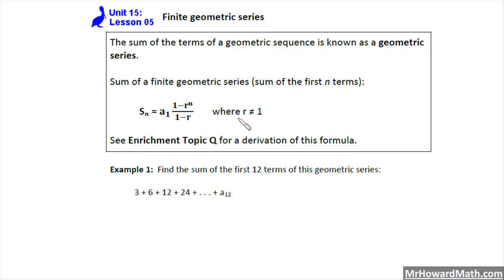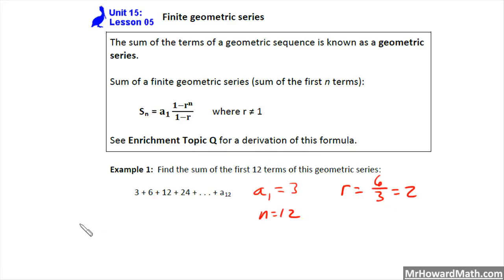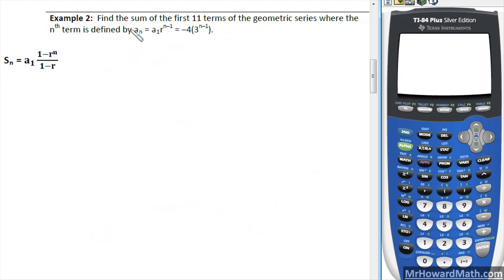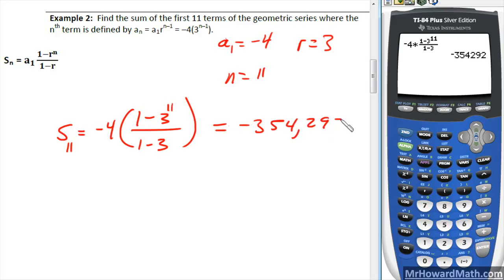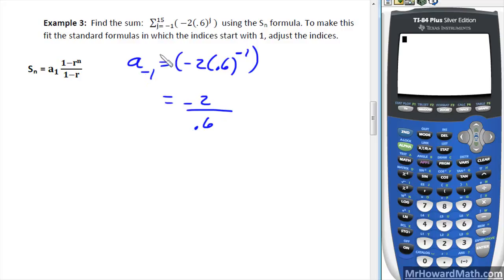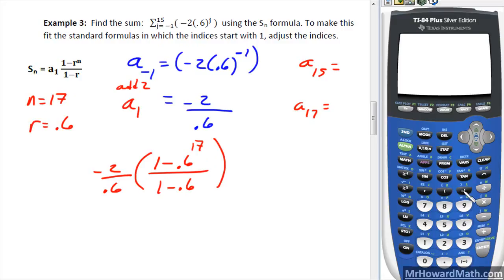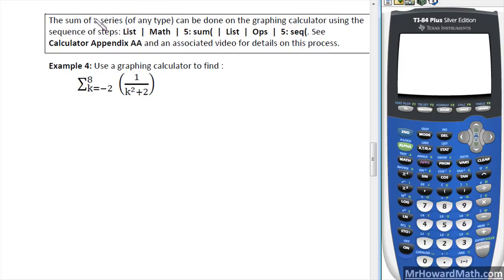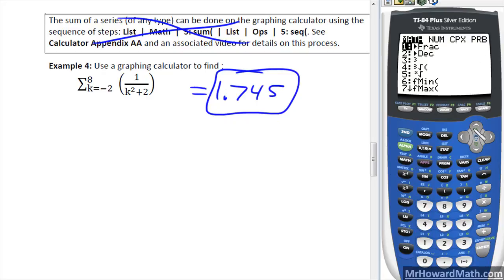Finite Geometric Series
We work through 4 examples of finite geometric series including an example of adjusting the indices.